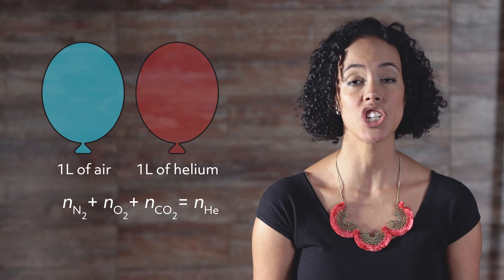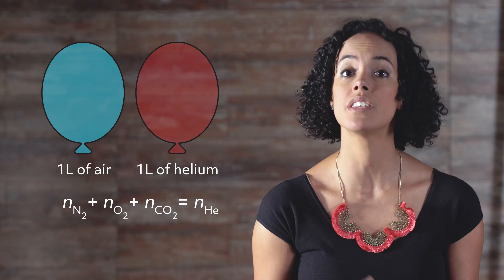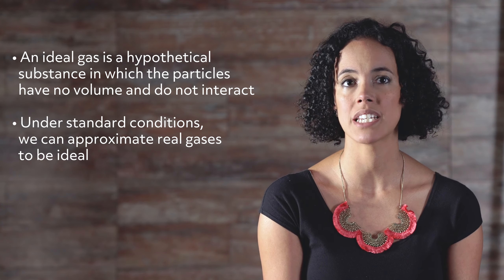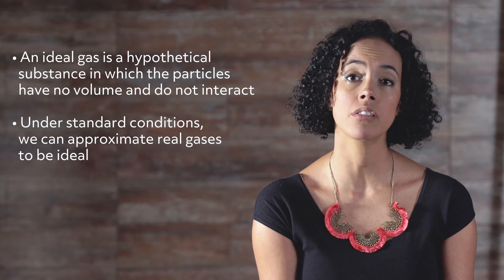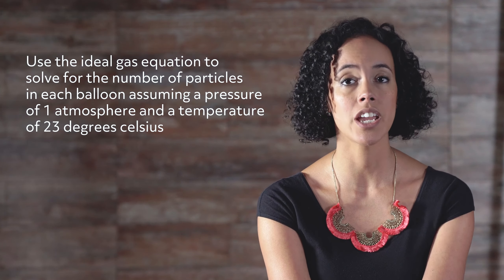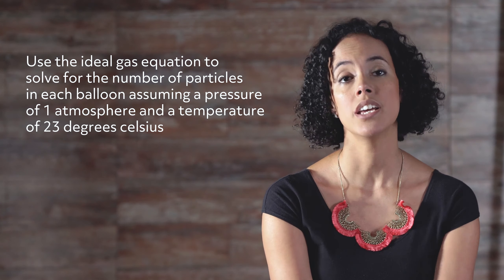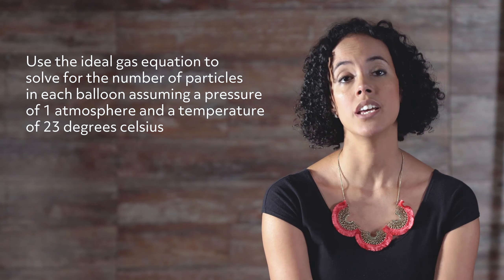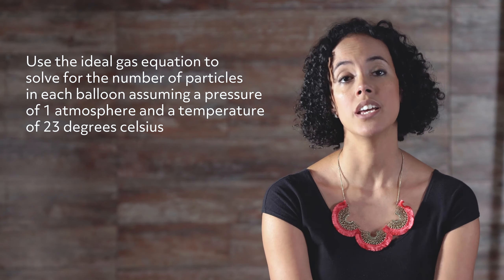Avogadro's Hypothesis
Hi, and welcome to this video on Avogadro’s Principle. He studied the relationship between the volume of a gas and the number of particles. And in 1811, he concluded that “equal volumes of all gases, at the same temperature and pressure, have the same number of molecules.” This is Avogadro’s Principle.